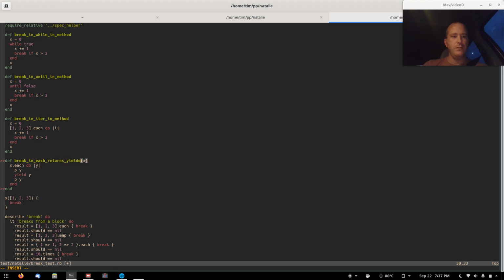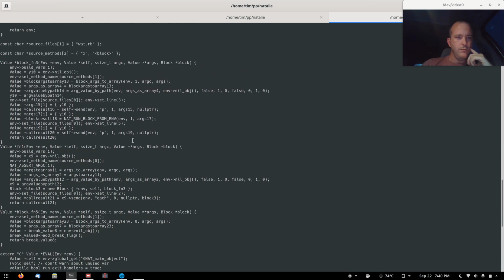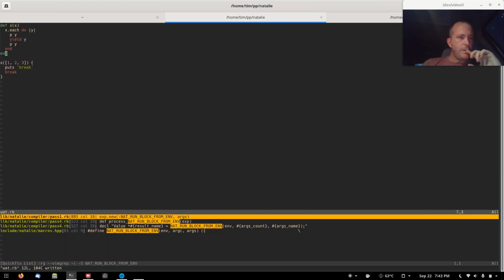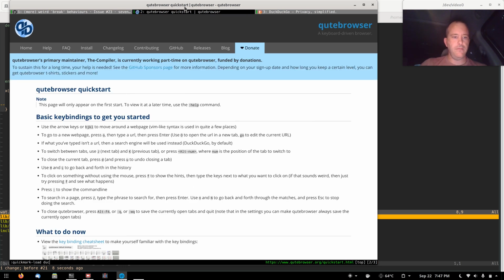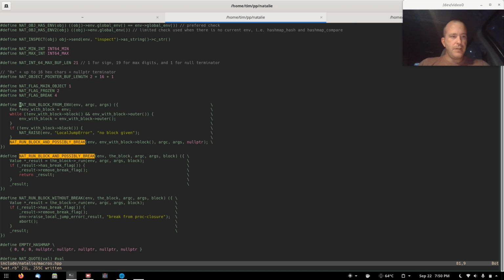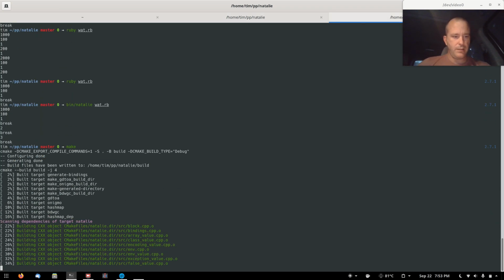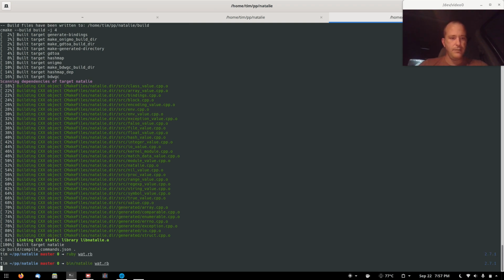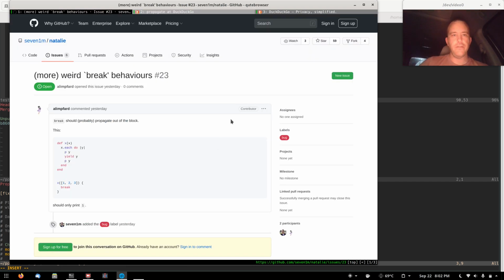Language Hacking: Fixing the `break` statement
There was a bug in how we handled the Ruby `break` statement. Let's fix it!